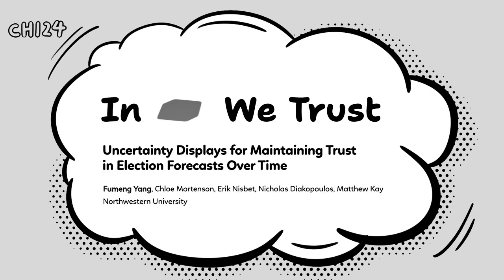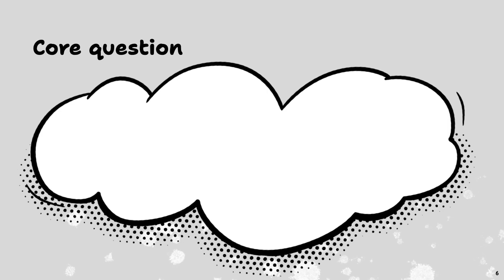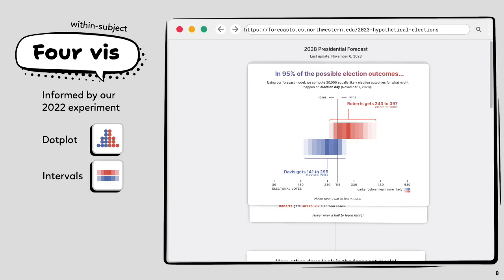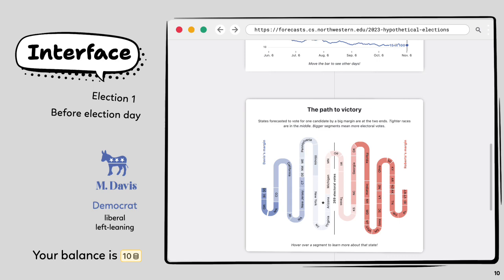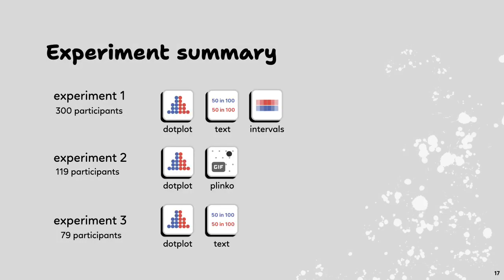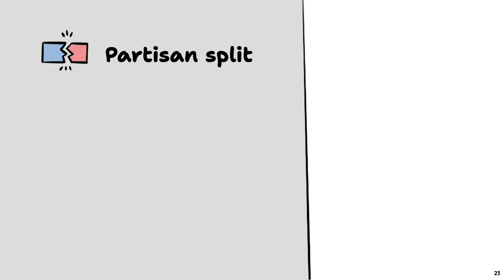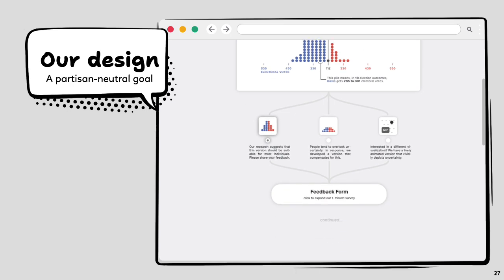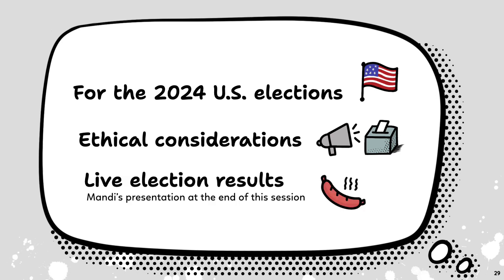[CHI2024] In Dice We Trust: Uncertainty Displays for Maintaining Trust in Election Forecasts ...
CHI2024 paper: In Dice We Trust: Uncertainty Displays for Maintaining Trust in Election Forecasts Over Time
Authors: Fumeng Yang, Chloe Mortenson, Erik C. Nisbet, Nicholas Diakopoulos, Matthew Kay.
Presenter: Fumeng Yang
This paper won a best paper award. This is a late practice version.